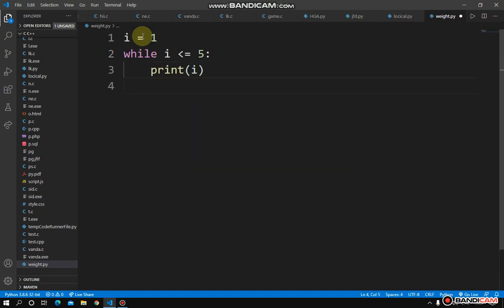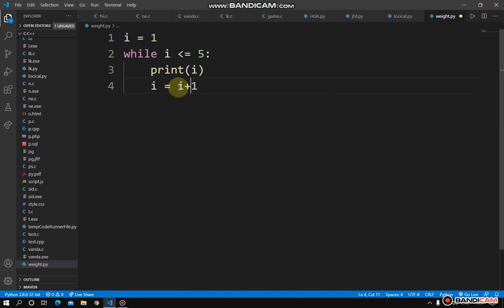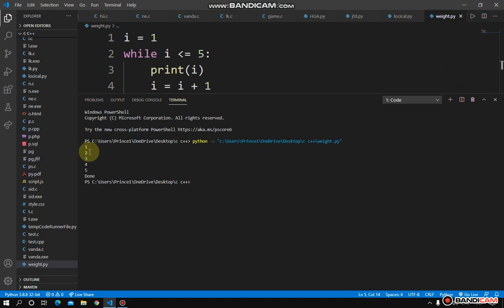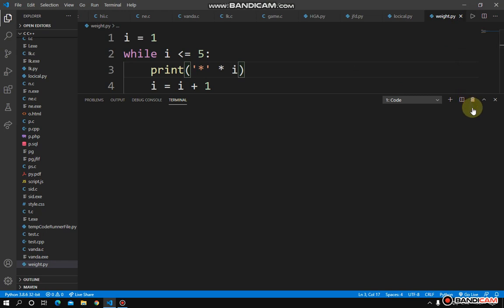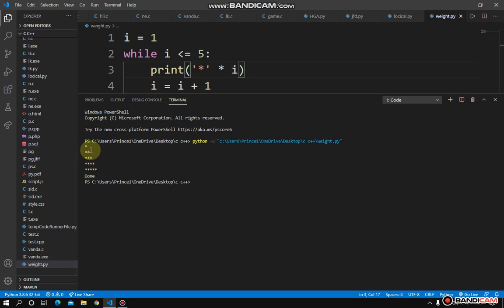while loop in Python